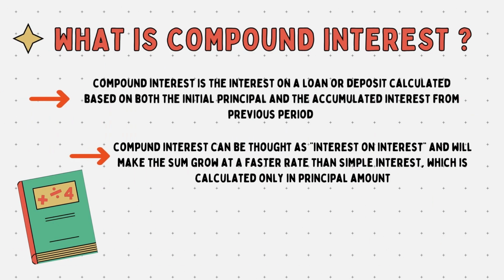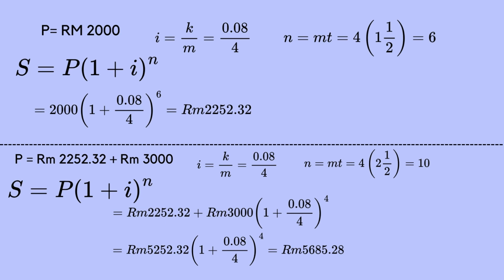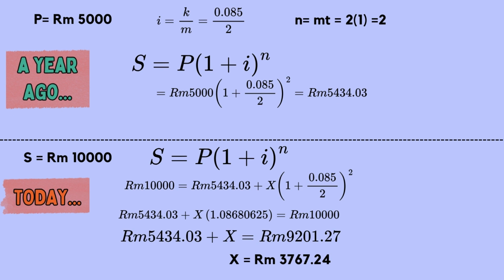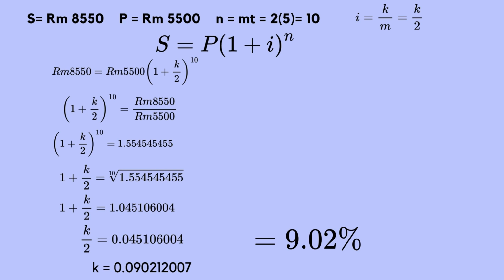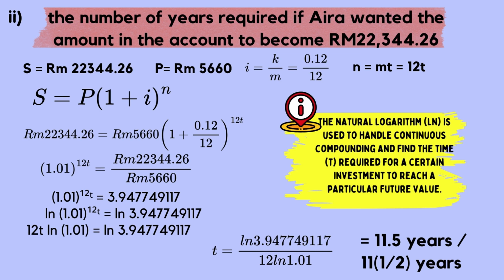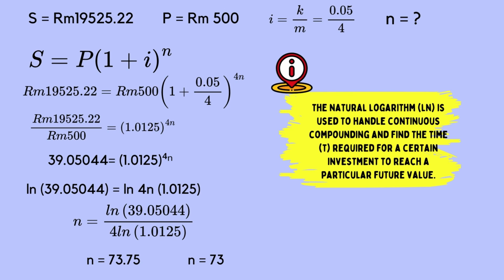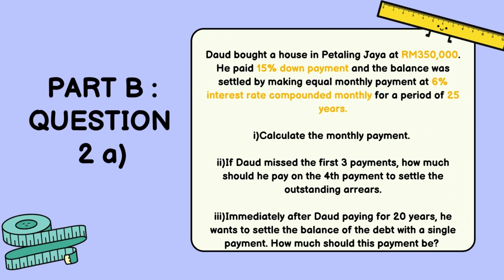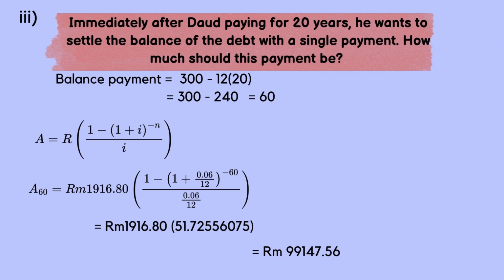MAT112 GROUP ASSIGNMENT GROUP7 TAC1101A